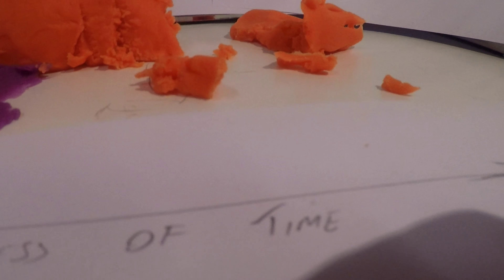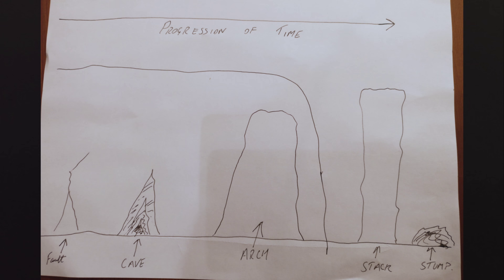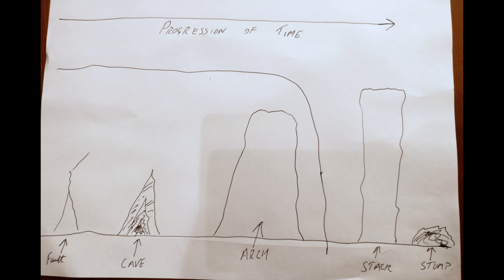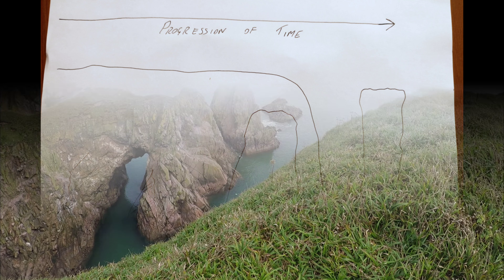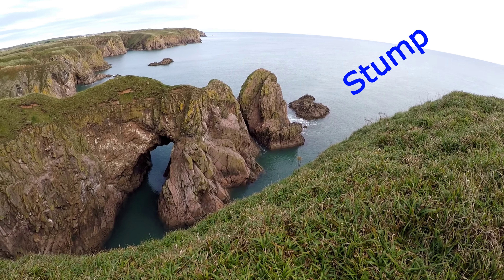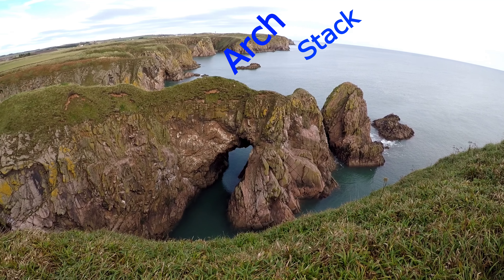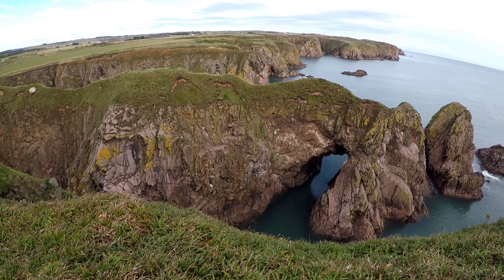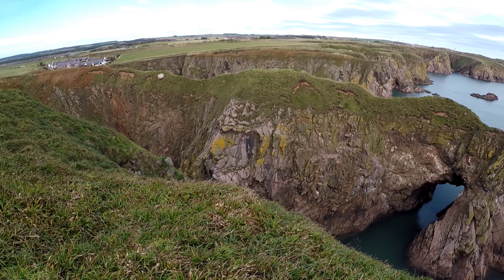Coastal Erosion at the Bullers of Buchan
The video above was shot and produced in the North East of Scotland. Location the Bullers of Buchan.

Can be used as an education aid for teachers and students anywhere.
Feedback for improvement or suggestions for other videos are warmly welcomed. Always looking to improve the quality of videos I produce.

Thanks!

Question: With the aid of a diagram, explain the formation of a coastal stump
National 5 - 6 mark question
Higher - 10 mark question

Model Answer:
Headlands e.g. Bullers of Buchan in Aberdeenshire are formed when the sea attacks a section of coast with alternating bands of hard and soft rock. The bands of soft rock e.g. clay, erode more quickly than bands of harder rock e.g. chalk and limestone. Destructive waves erode the areas of softer rock more rapidly to form bays. However, they cannot wear away the resistant rock as quickly and so headlands are left protruding out to sea. Such differences on erosion rates are referred to as differential erosion. Headlands themselves become vulnerable to erosion as they are exposed more greatly to the wave action.

Stumps such as Cairn-na-Hilt form at headlands. Headlands with weaknesses such as joints, faults or cracks are eroded by the sea to form sea caves. Erosion takes places due to hydraulic action – pounding waves compress trapped air in the rocks creating an small explosive blast which weakens and loosens rock fragments, abrasion where rock fragments thrown against the headland create a rubbing action wearing away the rock, solution/corrosion – carbonic acid in sea water dissolving limestone and chalk and attrition – rock fragments slowly being ground down by friction from wave action into smaller and rounder pieces. In some cases a blowhole can form in the roof of the cave as compressed air is pushed upwards by the power of the waves, causing vertical erosion. Over time erosion on both sides of the headland cuts through the back wall and breaks through the cave to create an arch. Continued erosion at the foot of the arch weakens it eventually resulting in the arch roof collapsing due to gravity as it can no longer be supported. This leaves behind an isolated pillar called a stack, hydraulic action and abrasion continued to eroded the base of the pillar eventually causing it to collapse leaving a pile of rocks called a Stump.